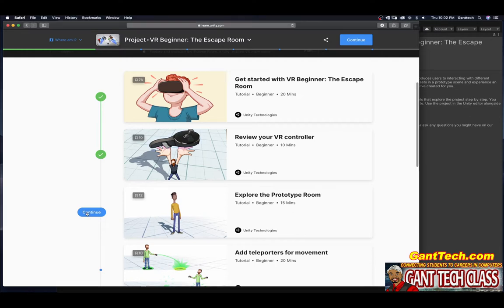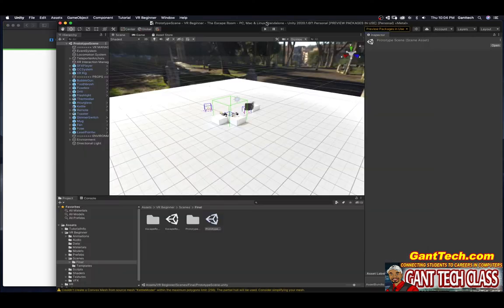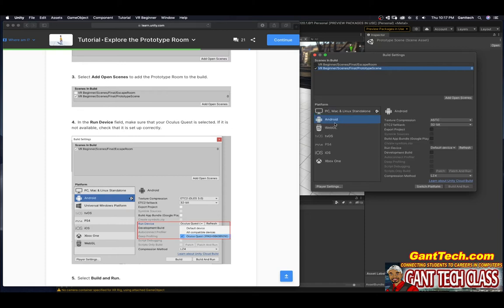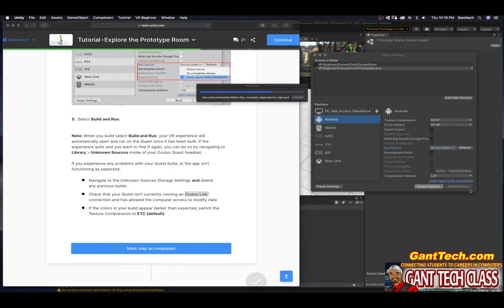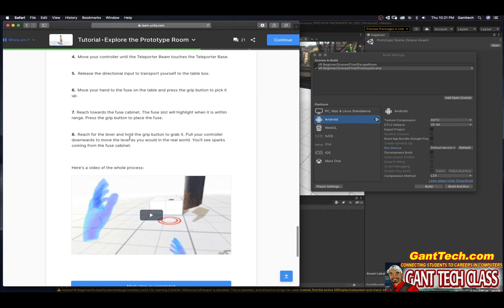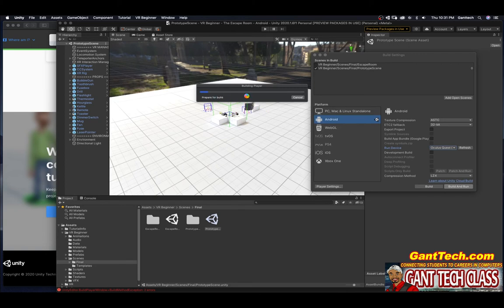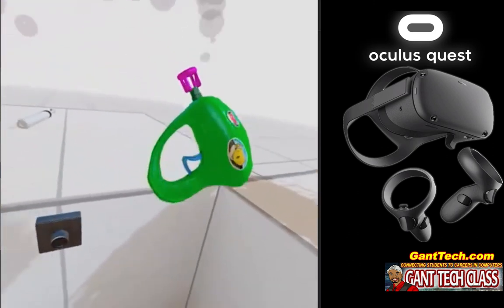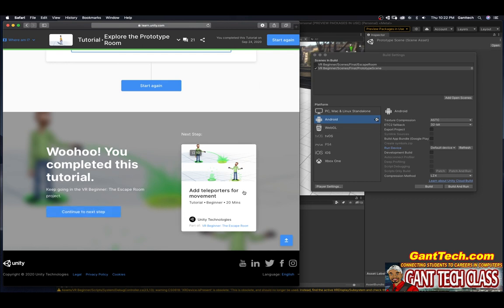unity Learn: VR Beginner (The Escape Room - Explore the Prototype Room)